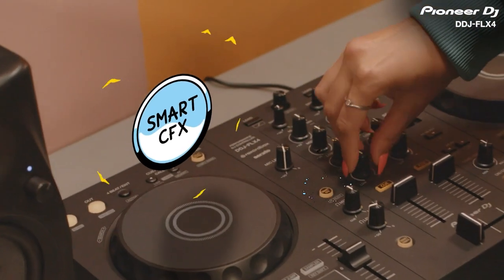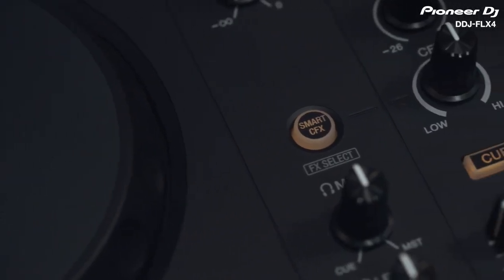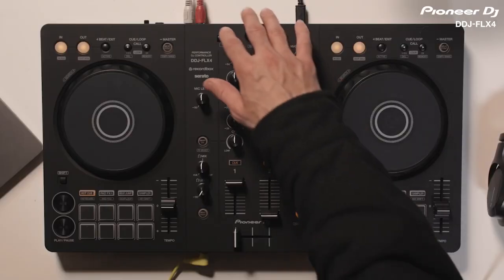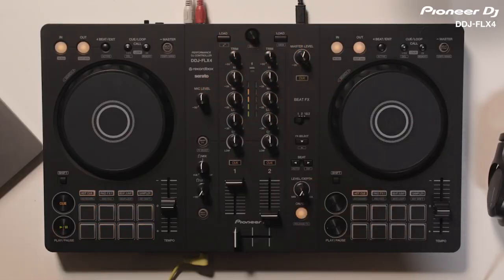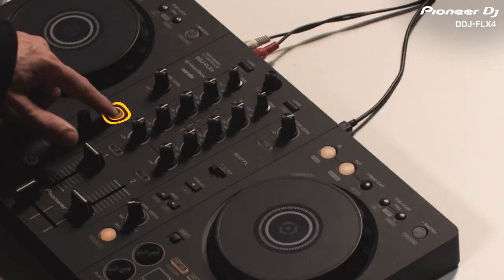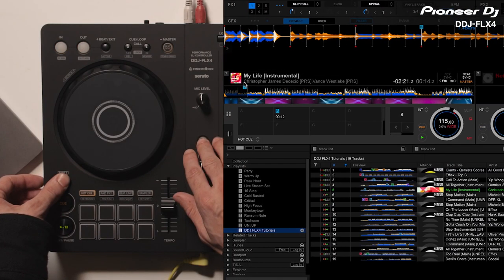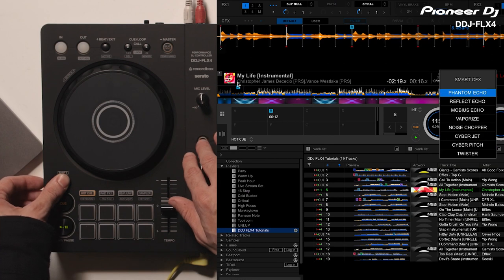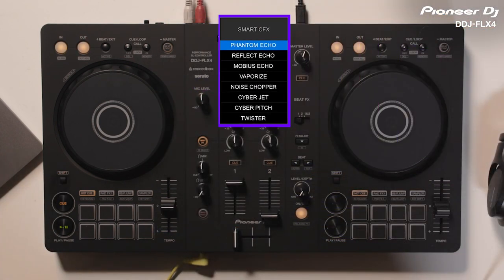DDJ-FLX4 Tutorial | SMART CFX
Hướng dẫn sử dụng SMART CFX trên DDJ-FLX4